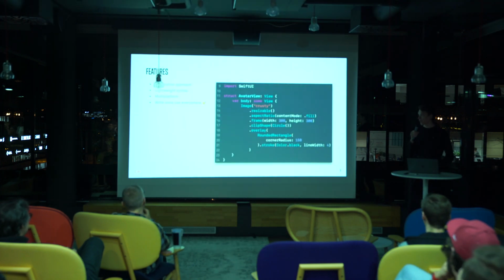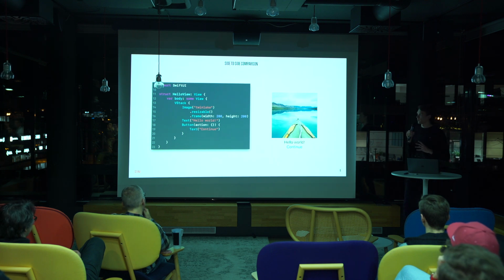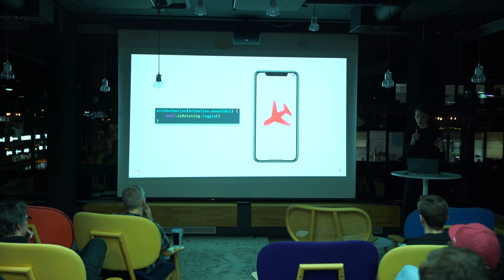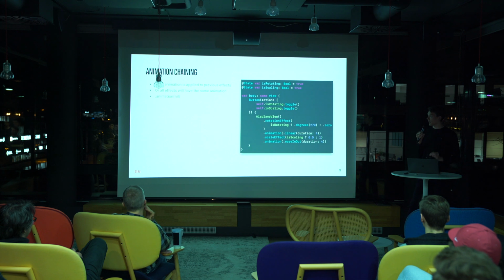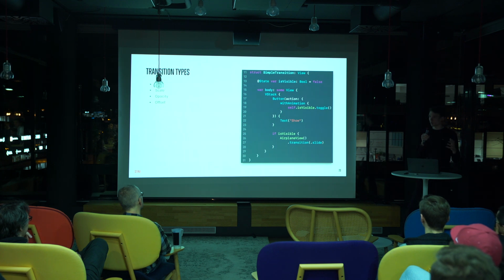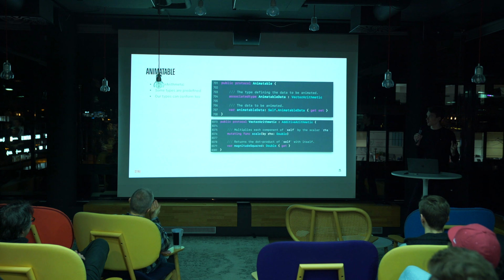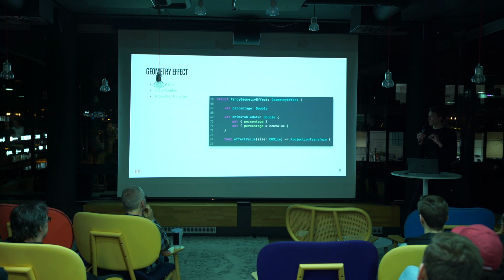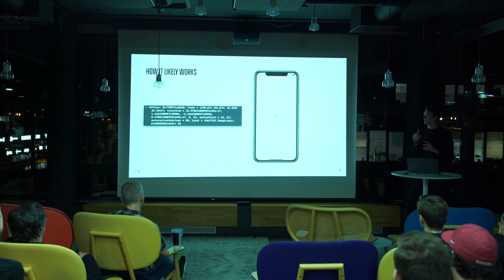Gleb Arkhipov - Unbearable Lightness of SwiftUI Animations